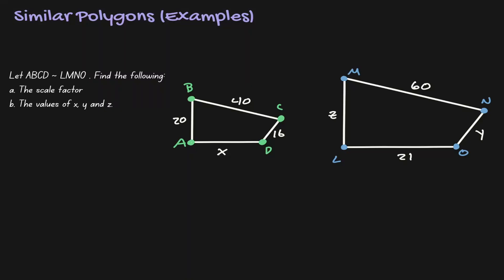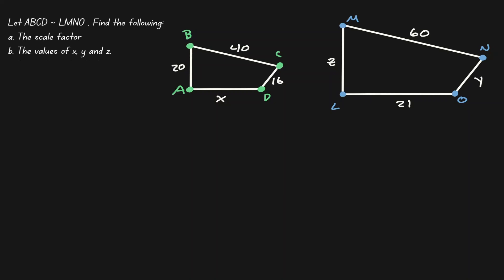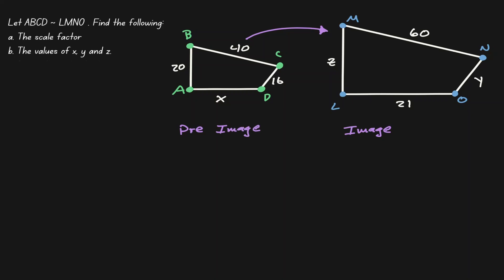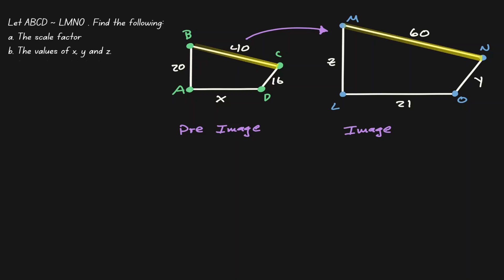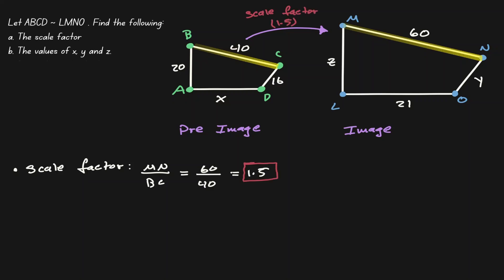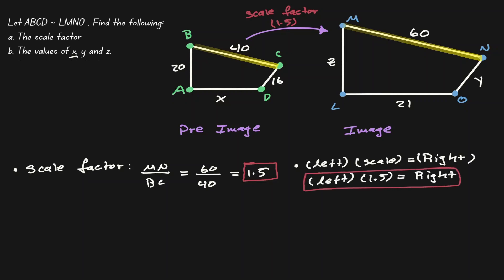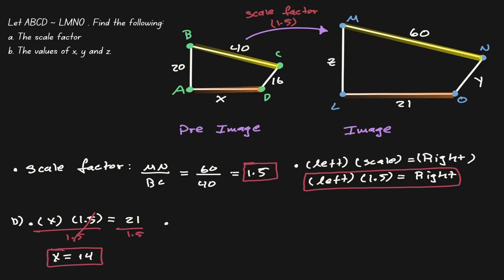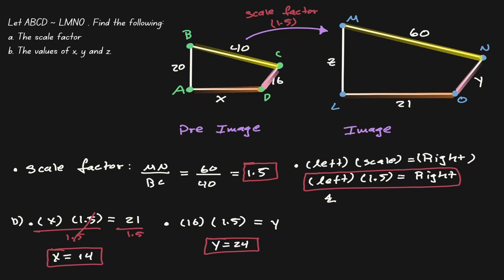Similar Polygons - Solving of x (Examples)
Similar Polygons - Solving of x (Examples) is a lesson that will teach you how to use properties of similar polygons to solve for variables. Similar polygons have scale factors, we can use this to solve for variables. Sometimes, the orientation of similar polygons play a role, we will take a look at these examples as well. At the end of this lesson, you should be able to solve for missing variables with similar polygons.

⏰Timestamps⏰
0:00 Introduction
0:05 Similar Polygon
0:24 Scale Factor
1:56 Solving for x Similar Polygon
2:27 Solving for y Similar Polygon
2:53 Solving for z in Similar Polygon